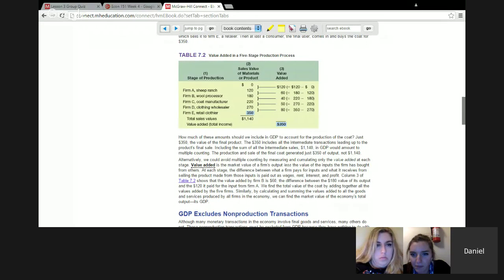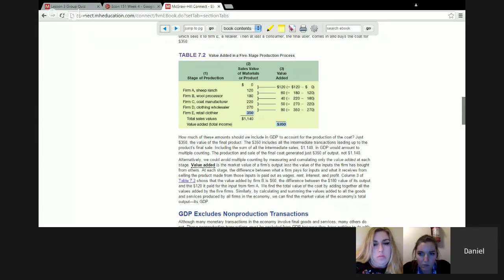Econ 151 Week 4